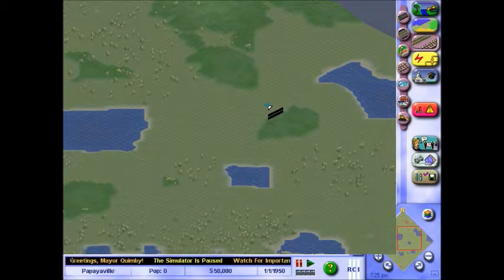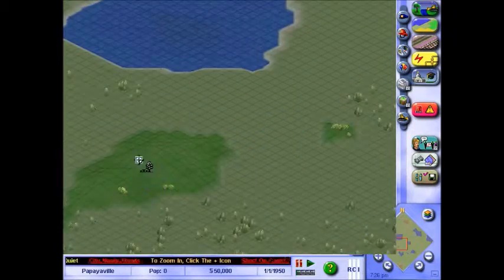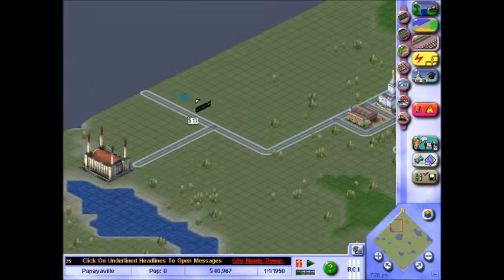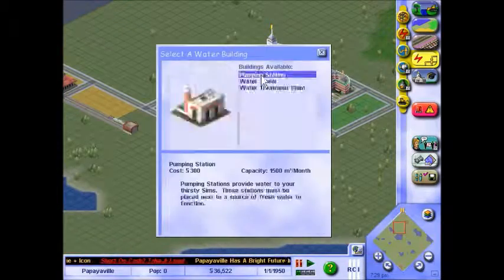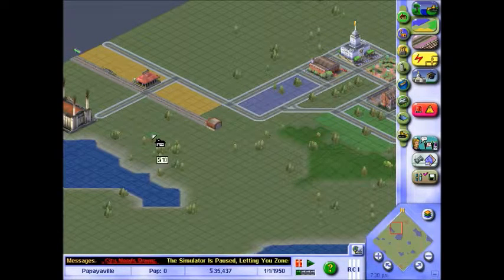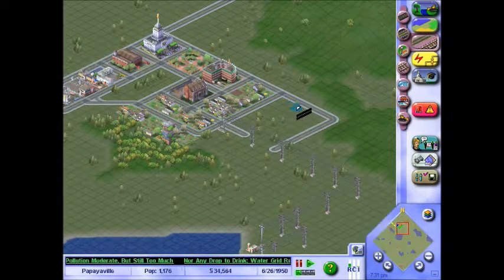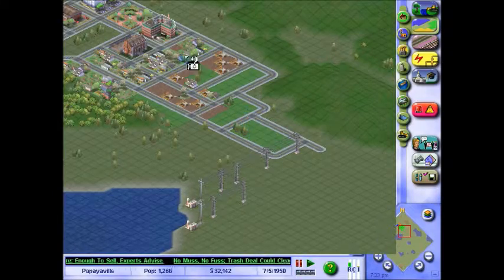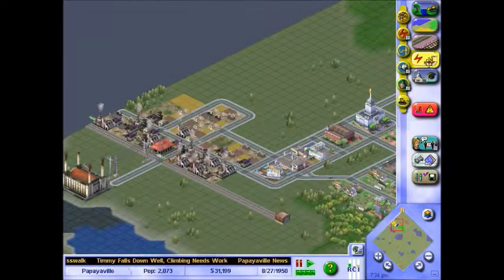SimCity 3000 Let's Play Ep.1: Foundations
Revisiting an old friend, I'm playing through the classic city-simulator, SimCity 3000. Let's lay some pavement and pass some ordinances, 'cause the mayoring business is a-boomin'.

Small-size city, Easy Mode, 1950 start, Disasters On